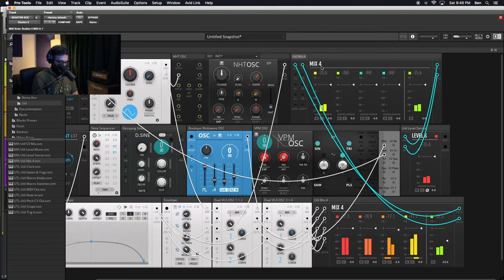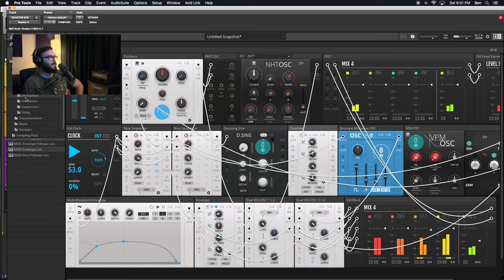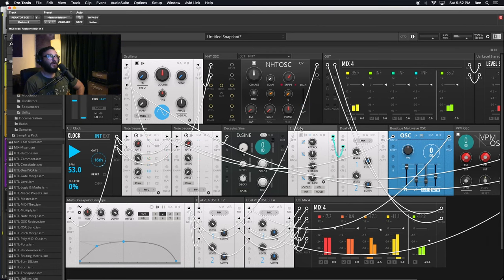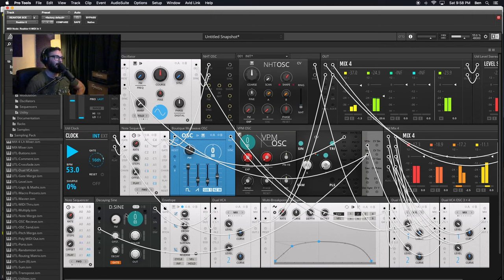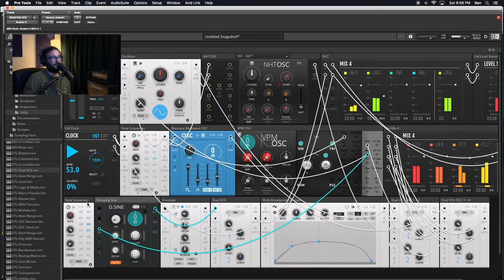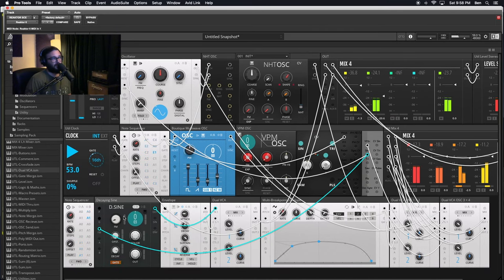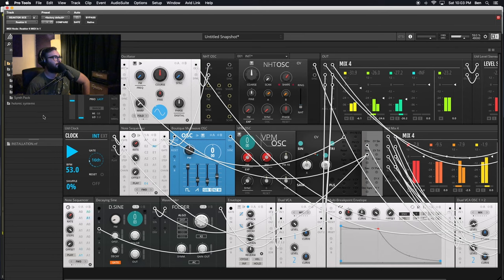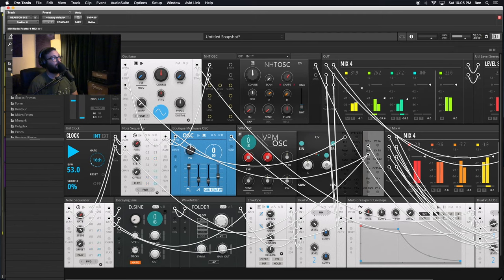Sunday Funday #137: DECAYING SINE and WAVE FOLDER From EURO REAKT in Reaktor Blocks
The one-hundred and thirty-seventh episode of Sunday Funday podcast, hoisted by Benjamin.
Episode #137 finds us working on a new synth rack, to incorporate some of my favorites new and young! Today, we incorporate the DECAYING SINE and WAVE FOLDER from the EURO REAKT library. Trigger Mind EXPAAAAANSION!!! This podcast aims to uncover the magic and demystify Native Instruments Reaktor 6, KONTAKT, MASCHINE, and music production in general.